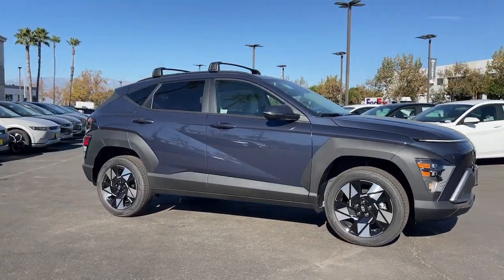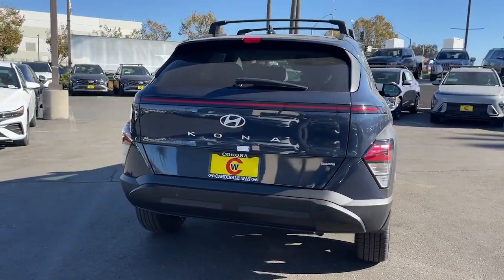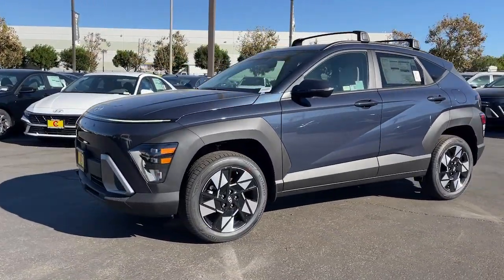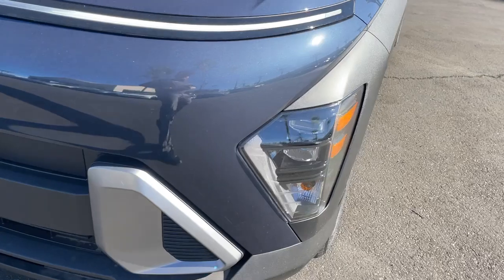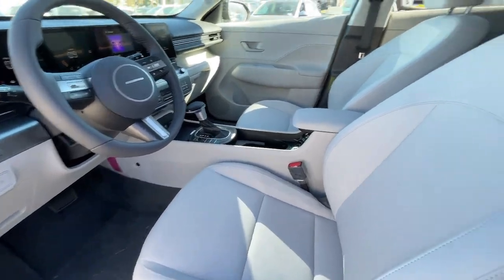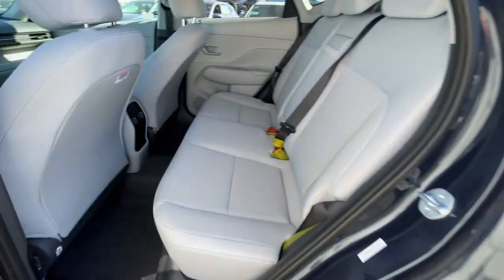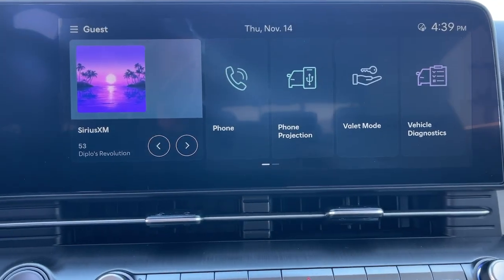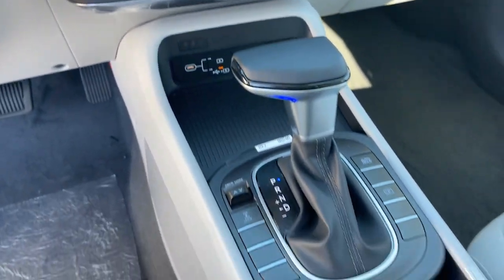2025 Hyundai Kona SEL Riverside, Temecula, Loma Linda, Orange County, Corona CA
New 2025 Hyundai Kona SEL available at Cardinale Way Hyundai Corona located in 2525 Wardlow Road, Corona, CA, 92882.
Stock#: H14240 - VIN#: KM8HBCAB6SU220247

This could be the car for you, the  2025  Hyundai Kona. Take a closer look at this sophisticated and versatile Kona. This fun-loving subcompact crossover delivers distinctive style, a comfortable cabin, touchscreen infotainment, advanced safety features, and a spirited, agile driving experience.   The following are some of this vehicles highlighted options: Apple Carplay®/Android Auto®, Intelligent Auto on/off High Beams, Pre-Collision System, Touchscreen Infotainment System, Lane Departure Warning, All Wheel Drive, Satellite Radio, 4 Cylinder Engine, Remote Engine Start, Heated Mirrors. Take a new sense of joy along on every journey in this stylish and connected Kona. Come in for a fun and easy test drive. Our team will make it the best part of your day.